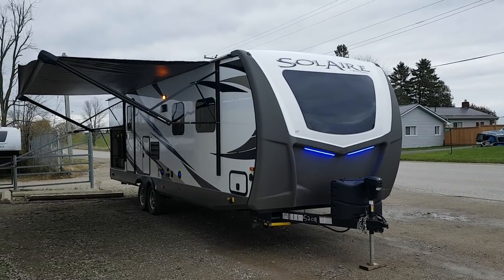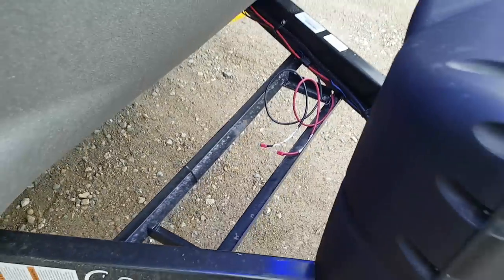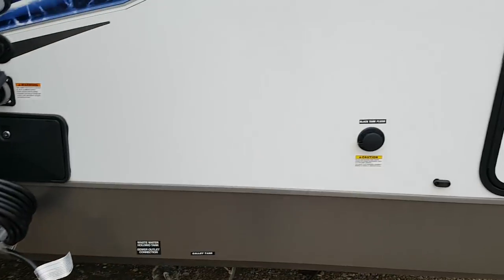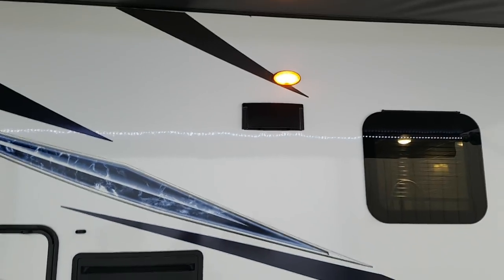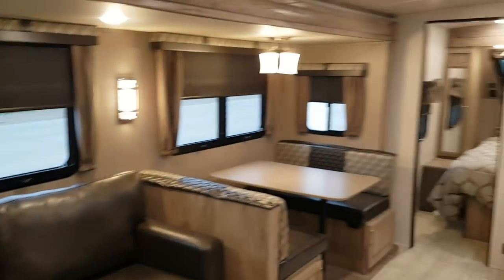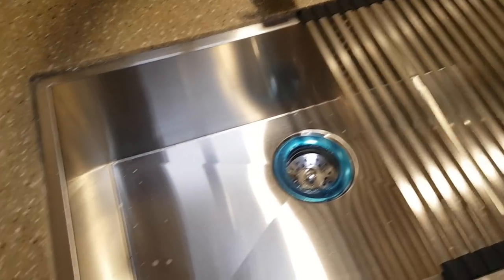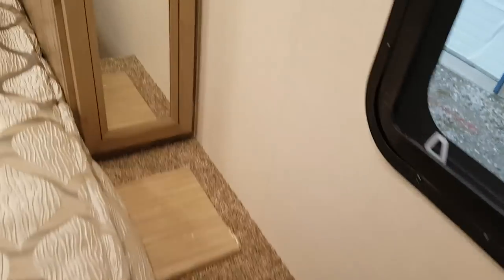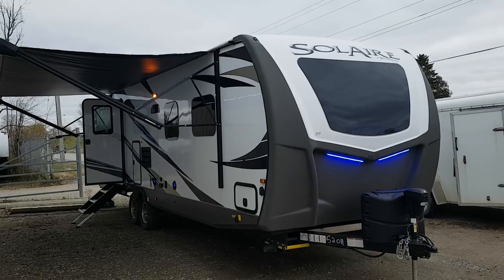2019 Solaire 258RBSS GT3 Edition Luxury Travel Trailer @ Camp-Out RV in Stratford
2019 Solaire 258RBSS GT3 Edition Luxury Ultra lite Travel Trailer. 6400LBS. Sleeps 6. Outside kitchen. Now in stock @ Camp-Out RV in Stratford

To learn more about Camp-Out RV, view our inventory for sale